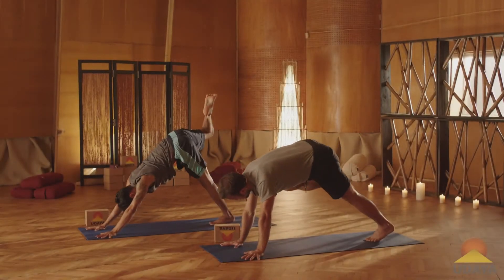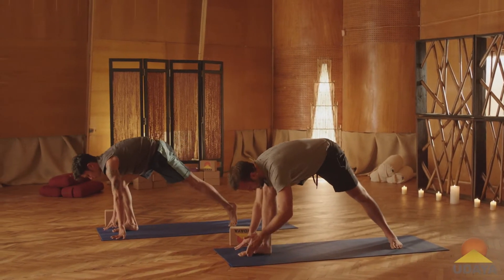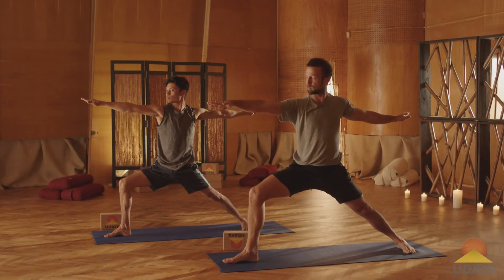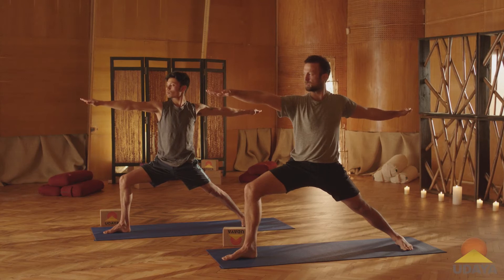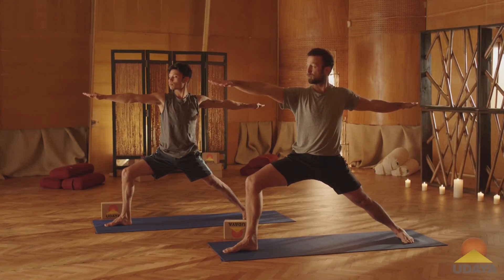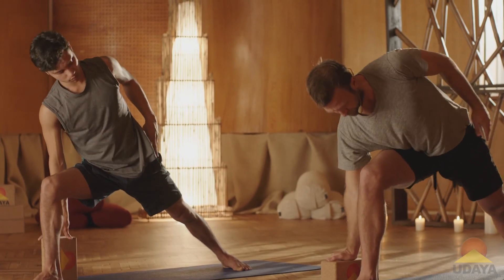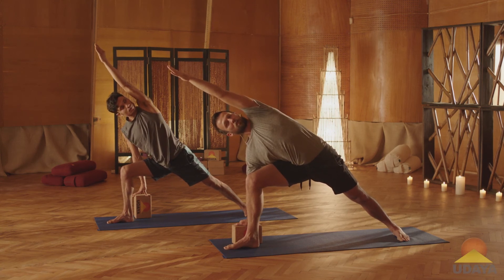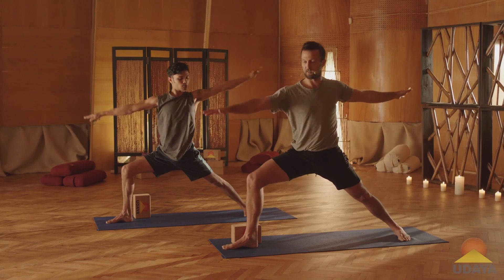Vytas Baskauskas, Well Rounded I UDAYA.com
Vytas Baskauskas teaches a Well Rounded Yoga class.  Watch this highlight to get a preview.  Full yoga class, Well Rounded, is available for online streaming at Udaya.com

Udaya offers unlimited streaming yoga.